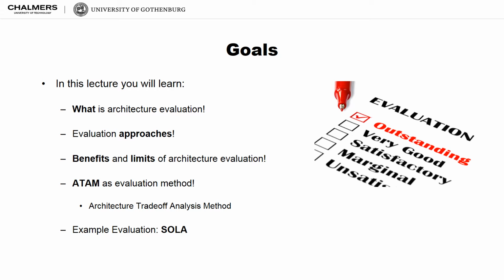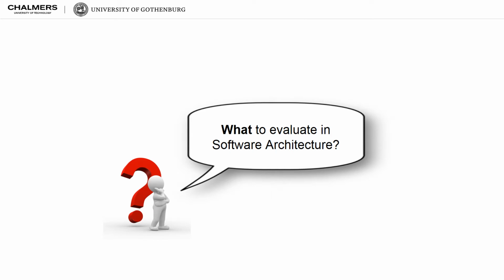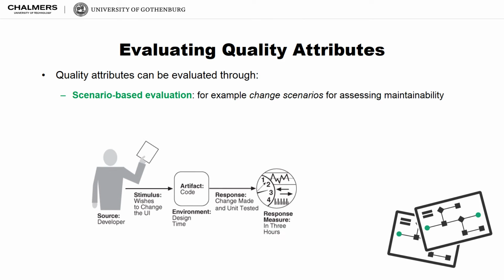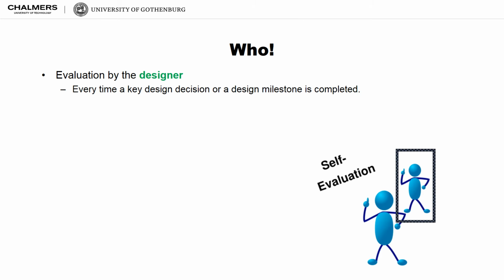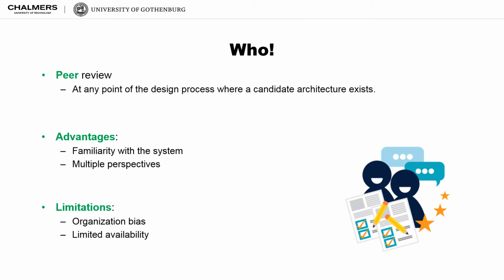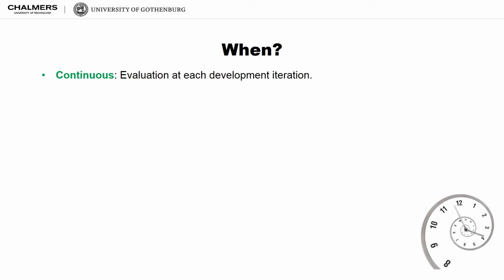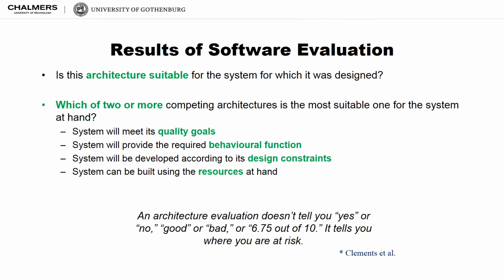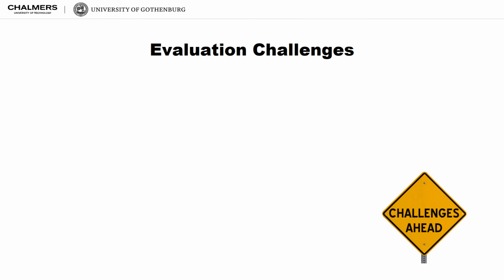Lecture 9 - Analysis of software architecture by Imed Hammouda - Part 1